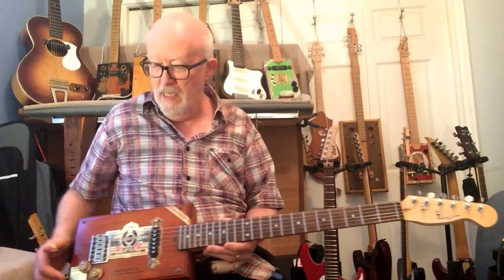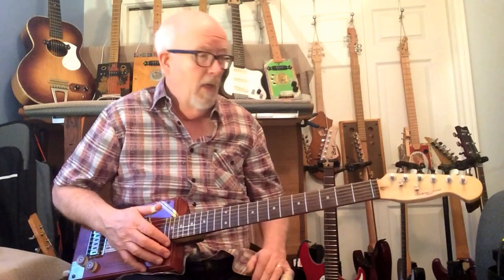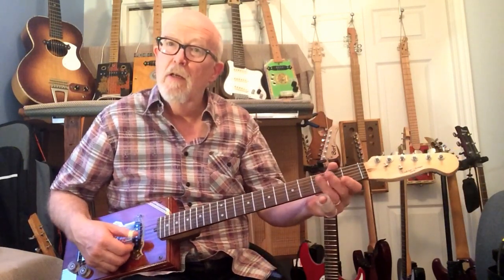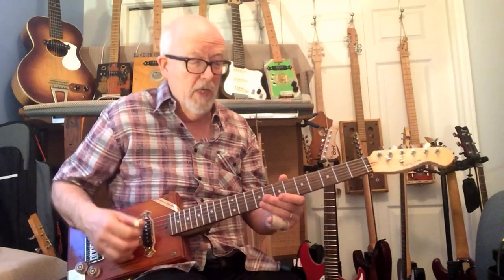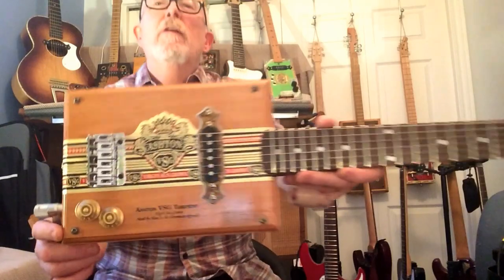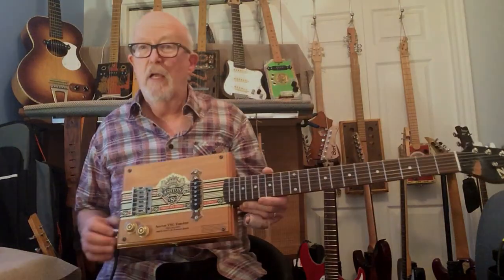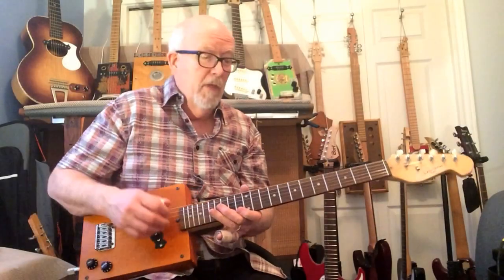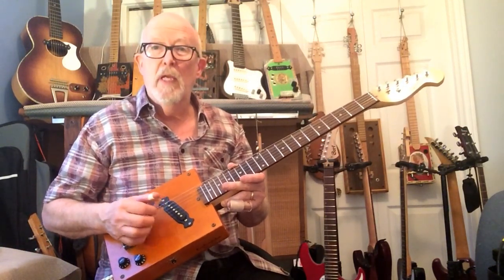OPEN TUNINGS - 6 String Cigar Box Guitars product demo (3 Guitars)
0:35 Ashton ESG 6 String I 2:00 Ashton VSG 6 String I 3:05 Cohiba 6 String Hi folks! just a quick video demo of 3 new 6 string cigar box guitars, tuned Open G, Open D and Open E. Thanks for checking out my product! You can find me at junkboxguitars.com
Cheers! Junkbox Guitars - Medicine Hat , Alberta, Canada